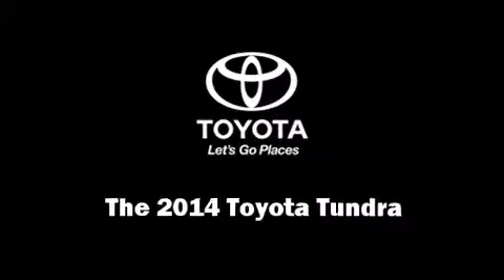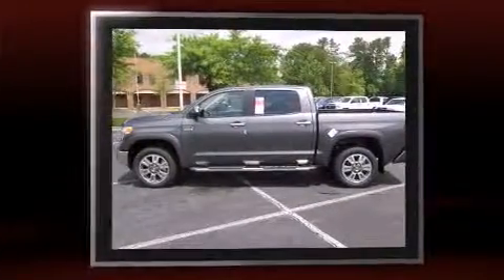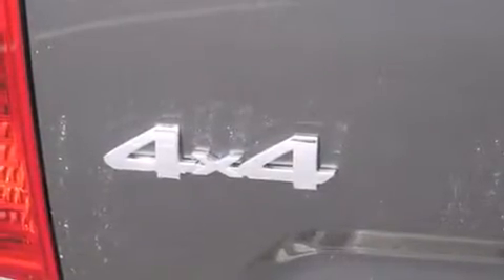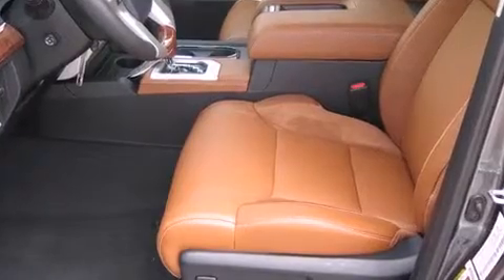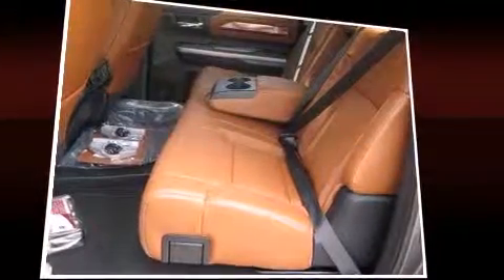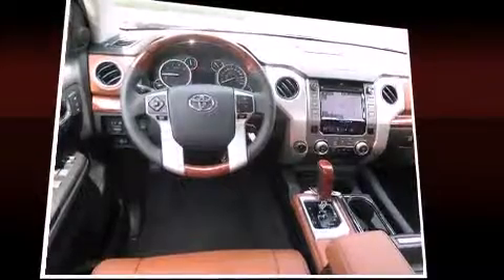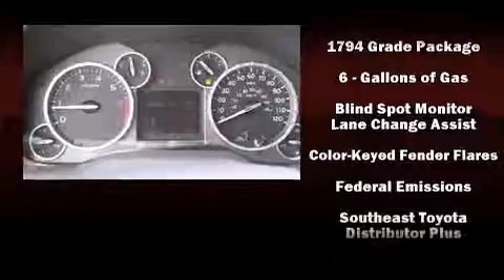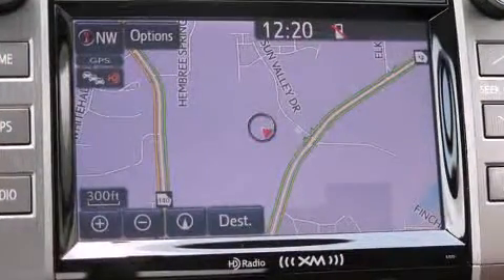2014 Toyota Tundra 1794 in Roswell, GA 30076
Step into the 2014 Toyota Tundra. This 4 door, 5 passenger truck stands out among competitors in its class! It features an automatic transmission, 4-wheel drive, and a powerful 8 cylinder engine. All of the premium features expected of a Toyota are offered, including: front and rear reading lights, power front seats, a blind spot monitoring system, heated and ventilated seats, skid plates, a trailer hitch, and power windows. Features such as automatic climate control and leather upholstery prove that economical transportation does not need to be sparsely equipped. For drivers who enjoy the natural environment, a power moon roof allows an infusion of fresh air. You and your passengers will enjoy the stereo system, which includes a CD player with MP3 capability, steering wheel mounted audio controls, and 12 speakers, providing excellent sound throughout the cabin. Toyota also prioritized safety and security by including: head curtain airbags, front SIDE impact airbags, traction control, brake assist, a security system, and 4 wheel disc brakes with ABS. Electronic stability control ensures solid grip atop the road surface, no matter how challenging the driving conditions. We pride ourselves in consistently exceeding our customer's expectations. Stop by our dealership or give us a call for more information.